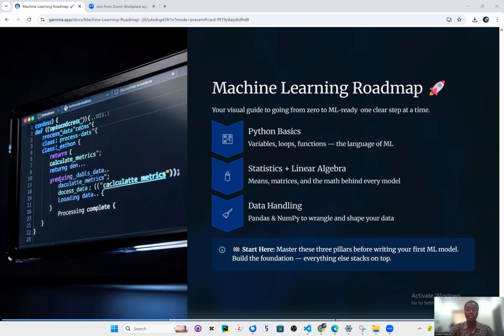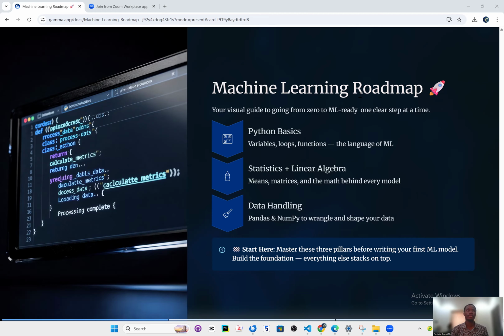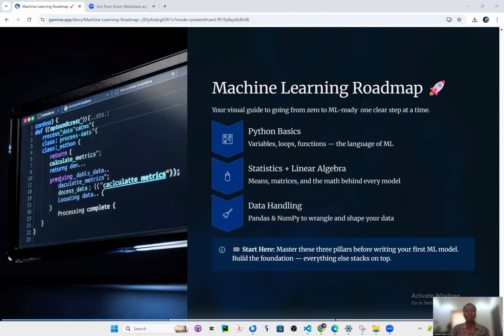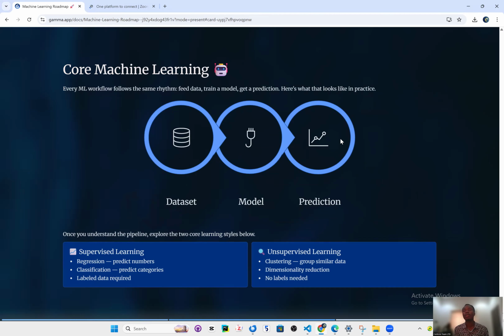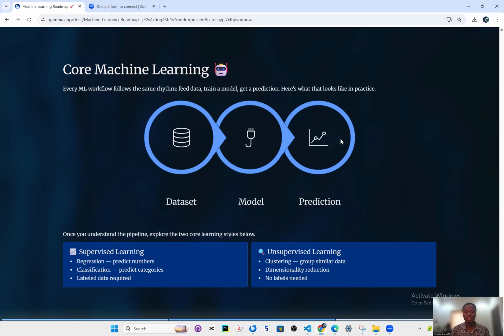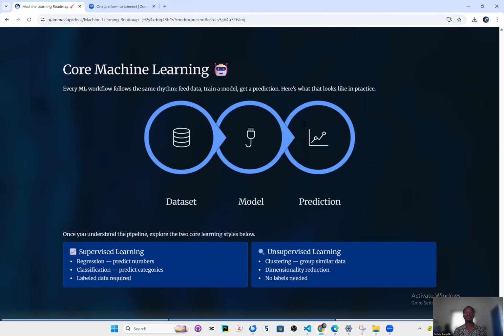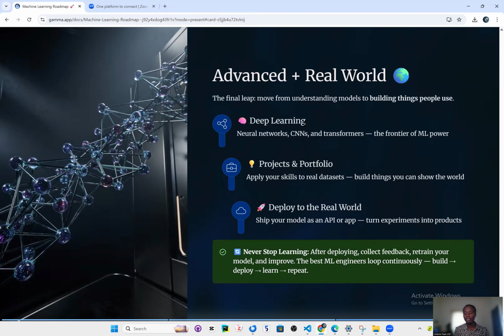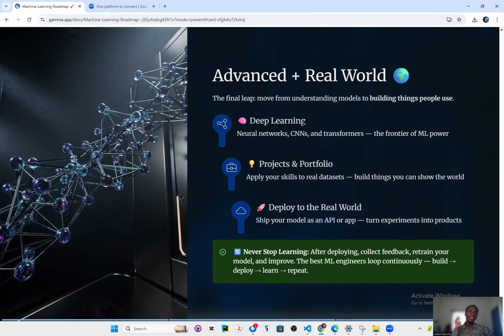Machine Learning Roadmap from Beginner to Pro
Want to learn Machine Learning but don’t know where to start? 🤔

In this video, I break down a clear roadmap to take you from a complete beginner to a pro in Machine Learning. We cover the key skills you need, tools to learn, and the exact steps to follow so you don’t feel lost.

Whether you’re just starting with Python or already have some basics, this guide will help you stay on track and grow faster 🚀